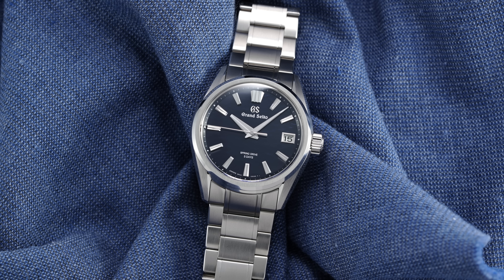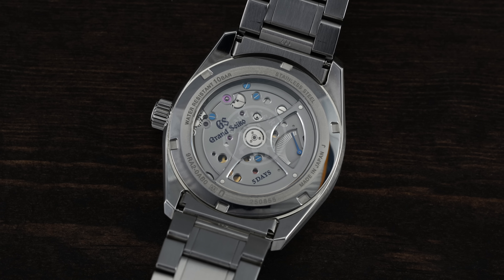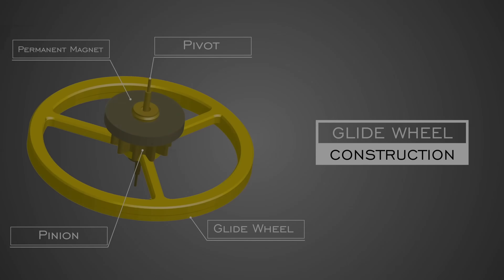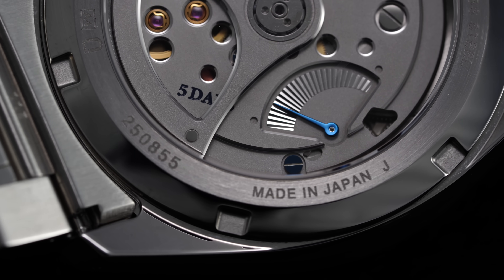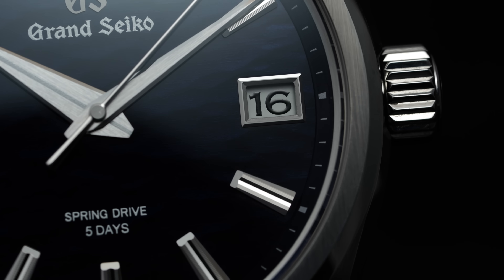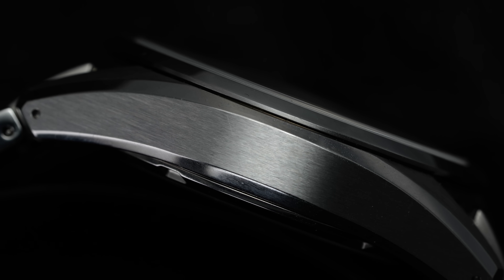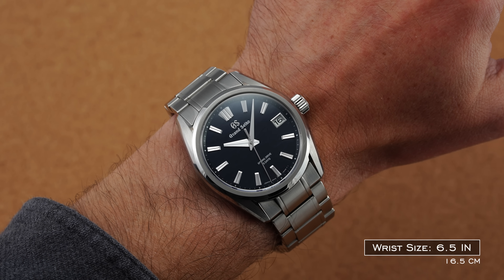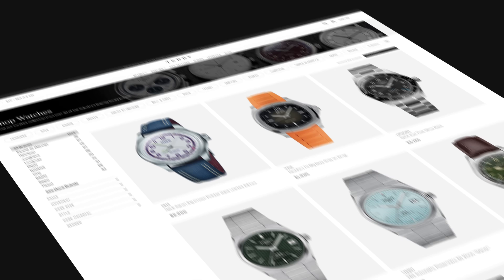One Of Grand Seiko’s Most Complete Watches - SLGA021 Lake Suwa Before Dawn